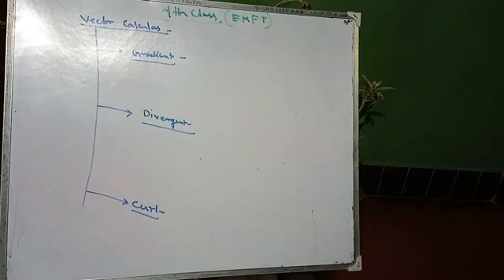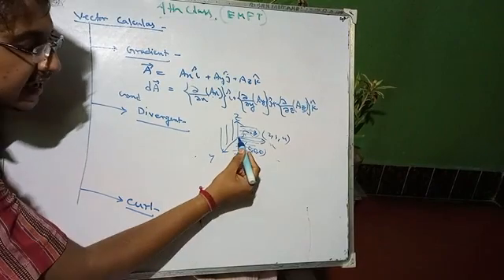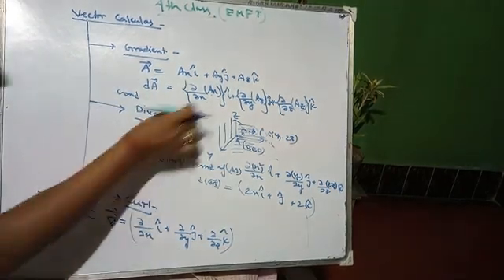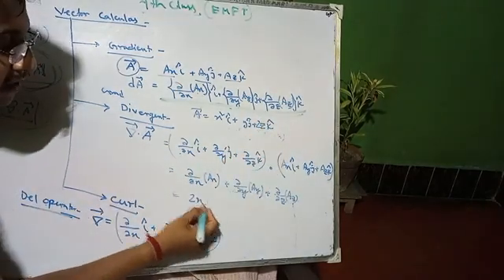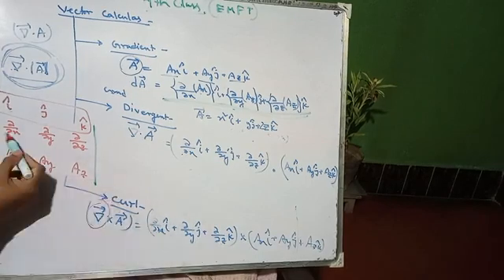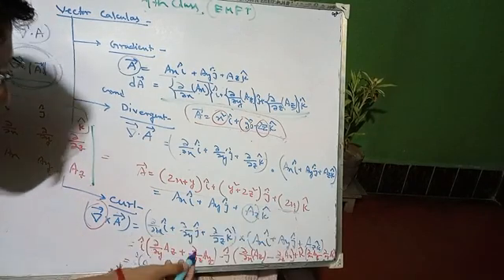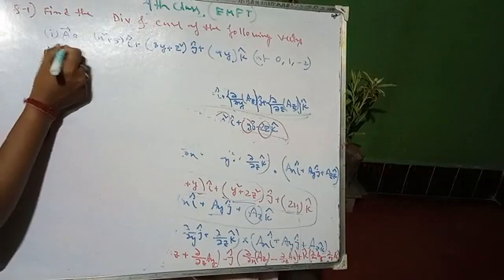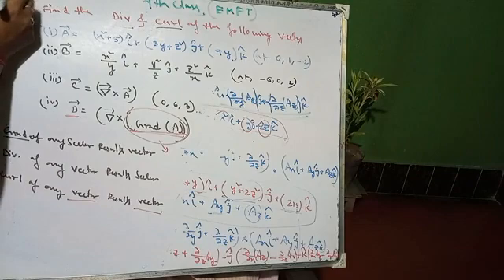EMFT CLASS 4